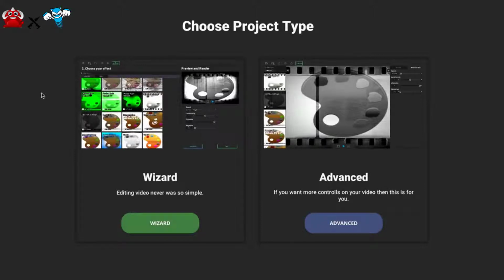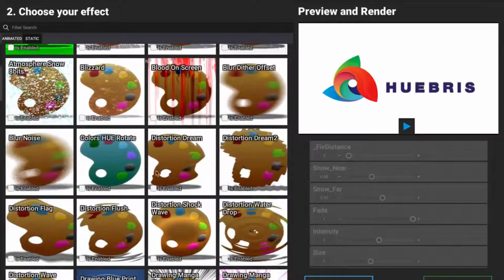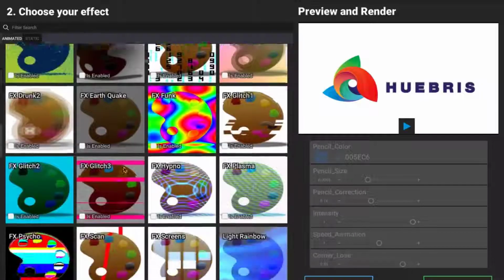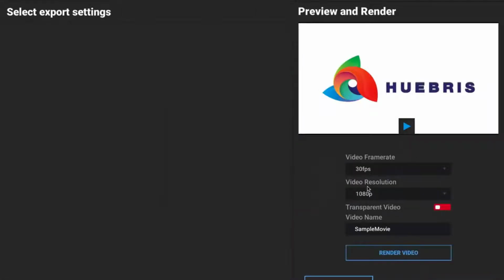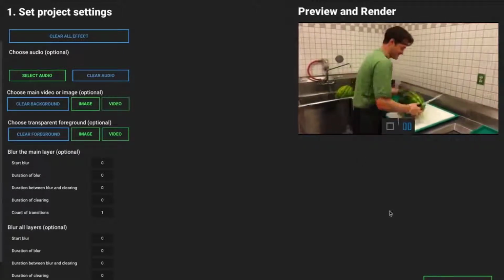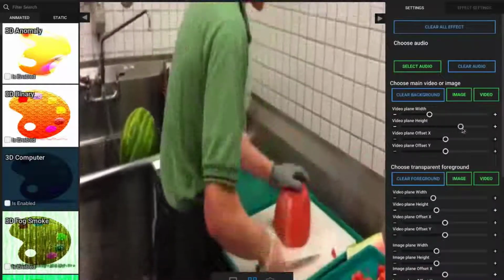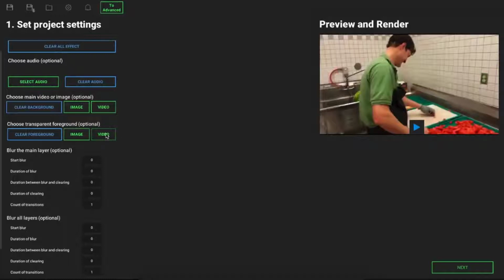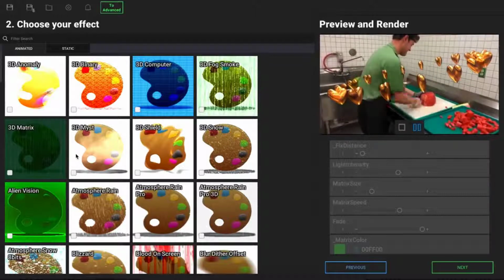Get ClipDramatizer + OTOs Reviews , Bonus, Discount, Tutorials From DemonvsRobot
ClipDramatizer software has been created by professional developers under the supervision of professional videographers, and the result is absolutely incredible.